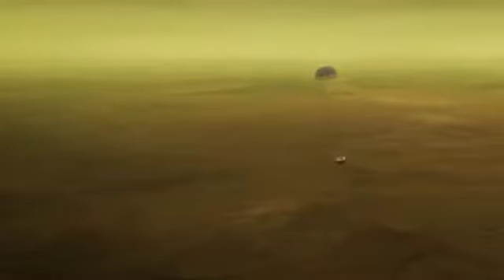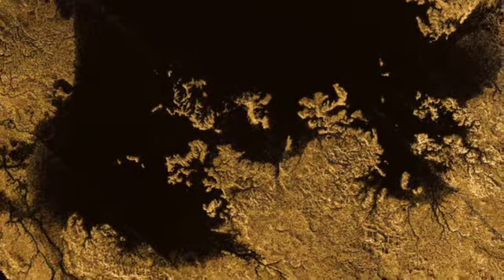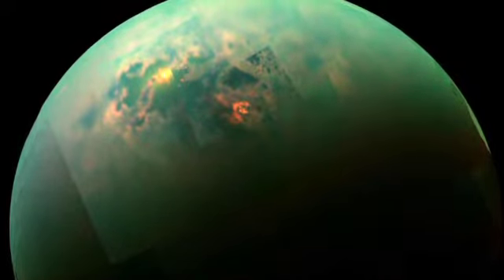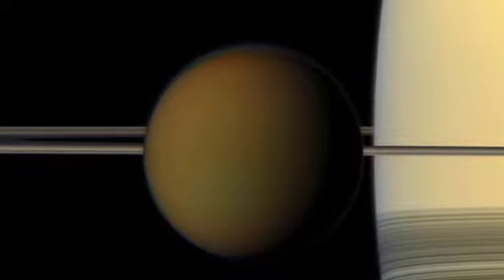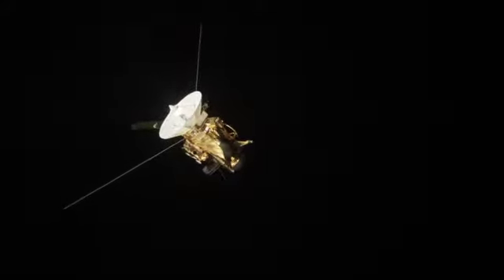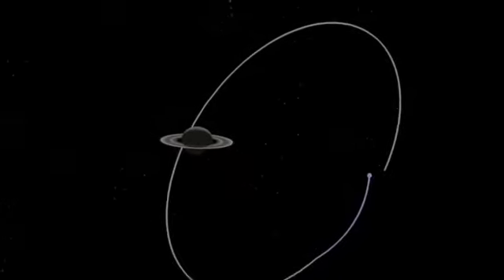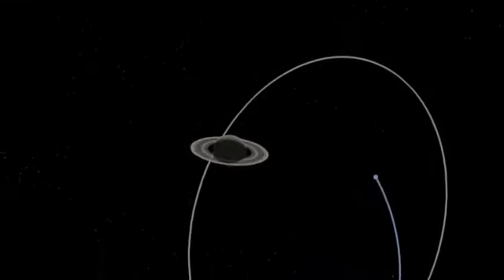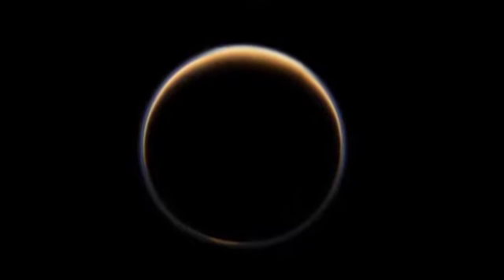A World Unveiled: Cassini at Titan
Saturn's giant, hazy moon Titan has been essential to NASA's Cassini mission during its 13 thrilling years of exploration there.
From Voyager, Titan was so unusual. All we could see from Voyager is this hazy world. We couldn't see through to the surface. And that's why we had to go back with Cassini carrying the Huygens probe to try to see what does the surface of Titan look like.